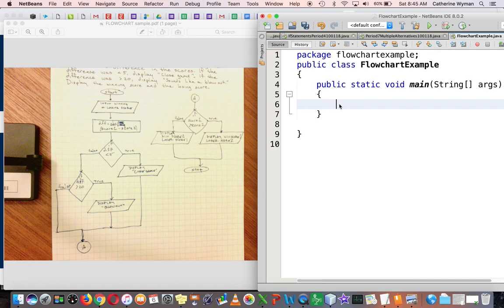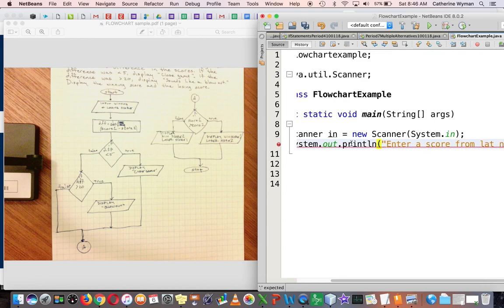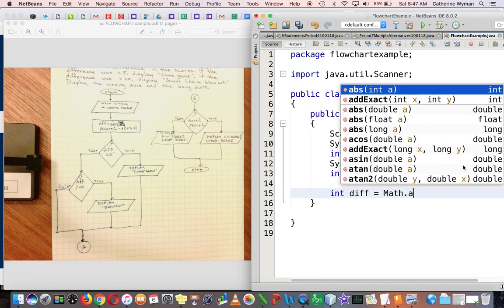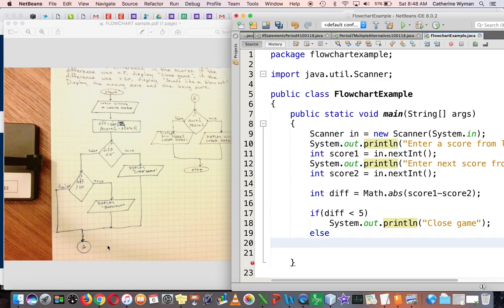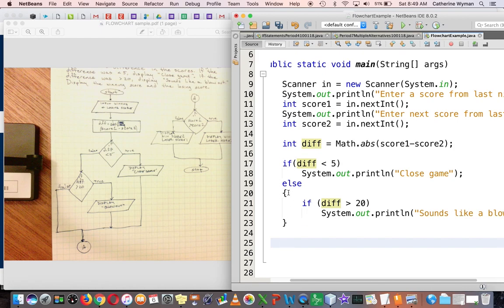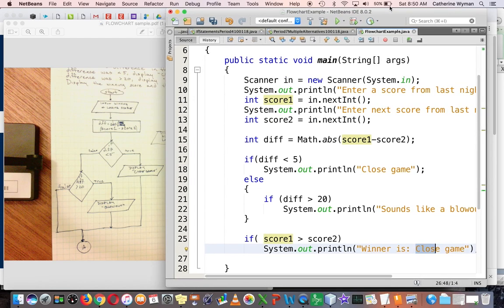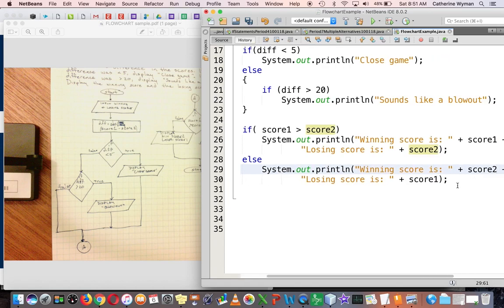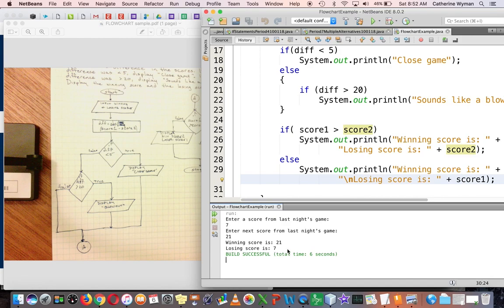Flowchart to Java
Translating a flowchart to Java - with if statements